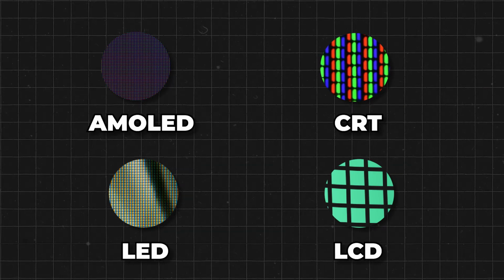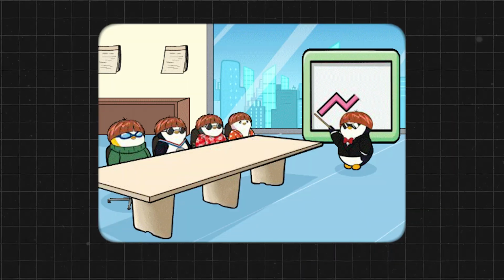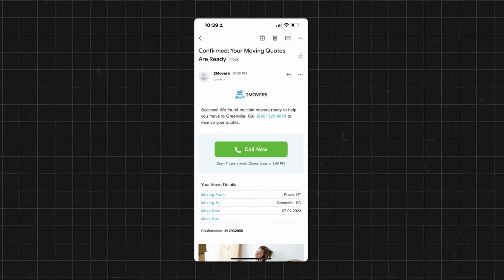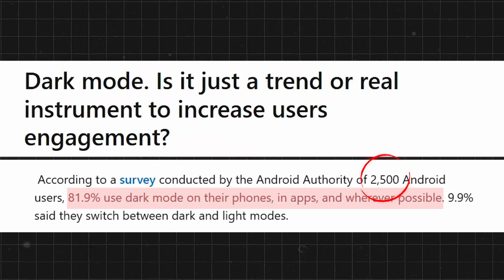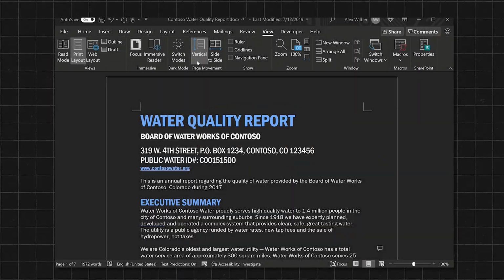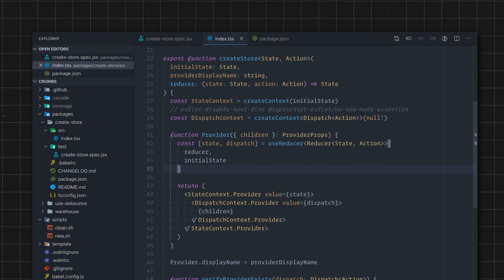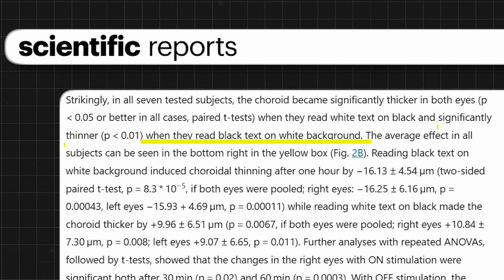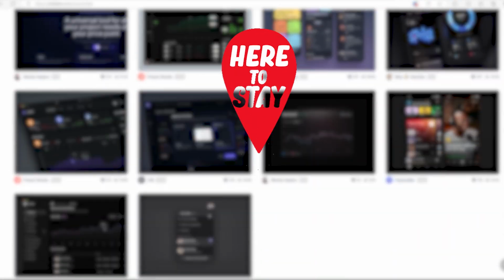Why is Dark Mode So Popular?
Dark Mode, a extremely popular ux/ui design framework, is wildly popular. Why? What's the design psychology behind this? How did we get here?